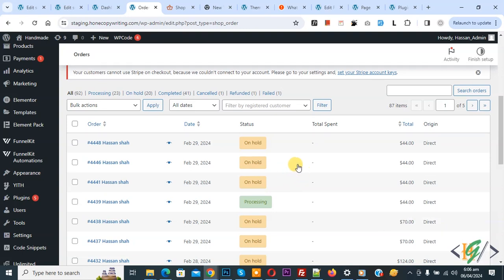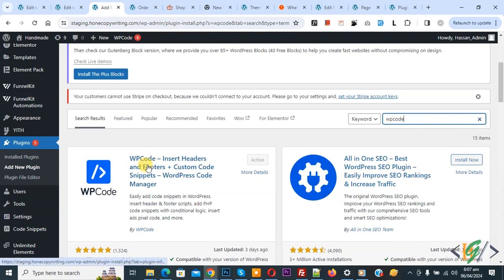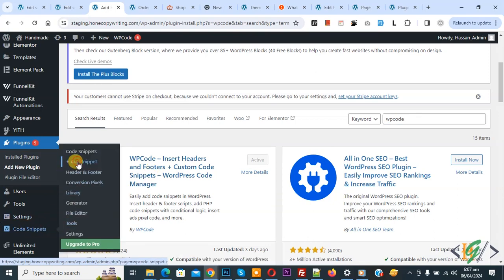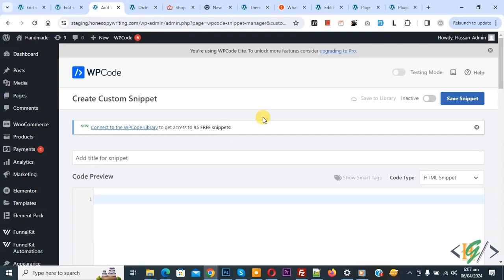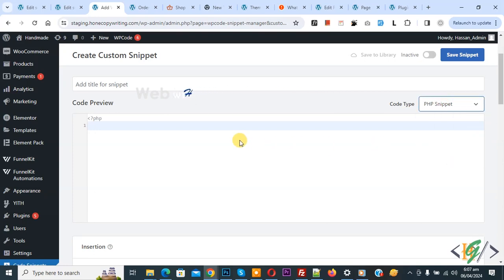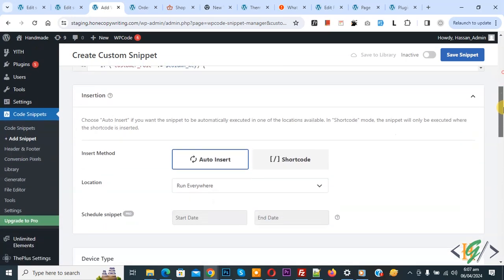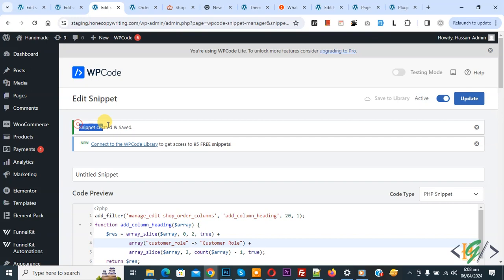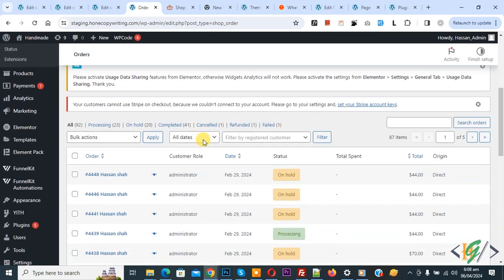How to Display Customer Role Column in Admin Orders Table / List in WooCommerce Dashboard WordPress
In this woocommerce tutorial for beginners you will learn how to show / add customers user roles in new column in admin orders section using custom php snippet in wordpress website.